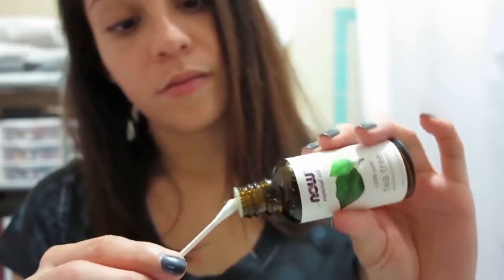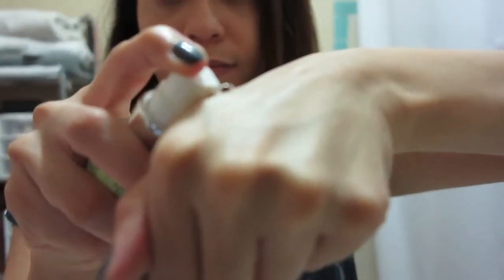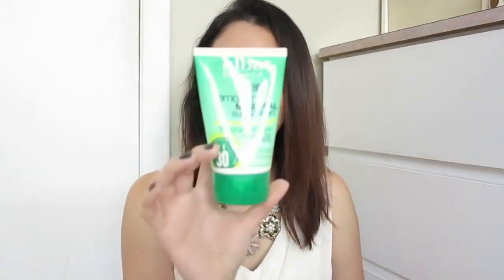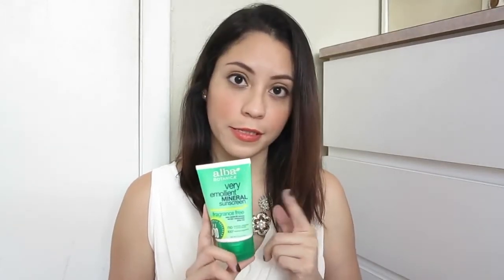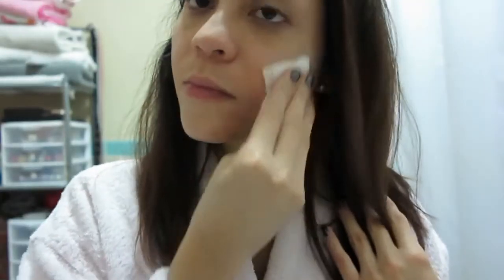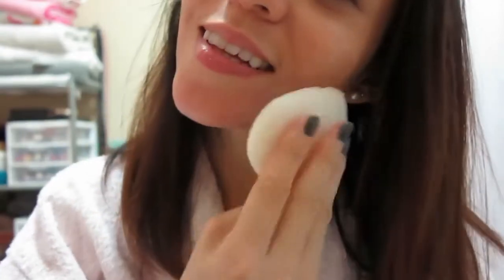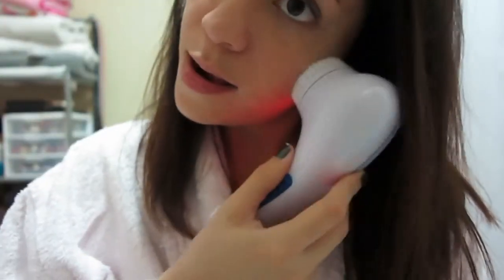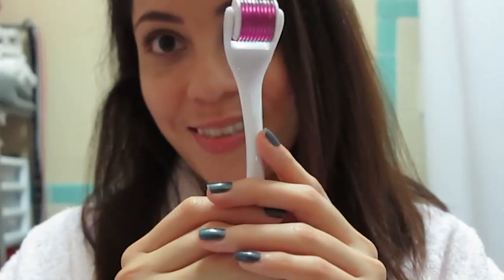Tips for all skin type